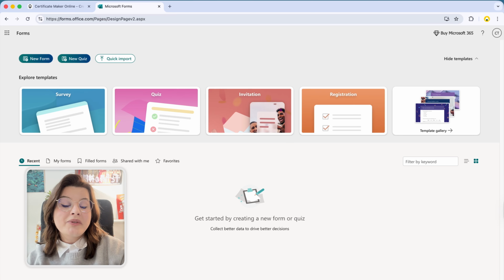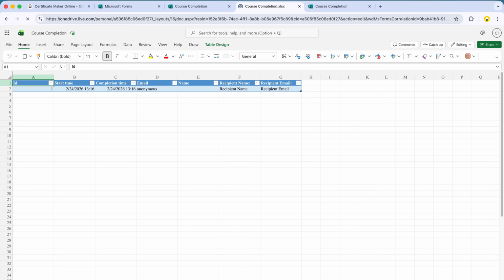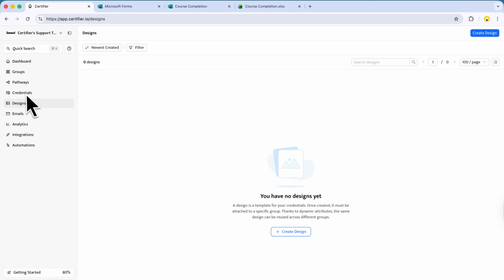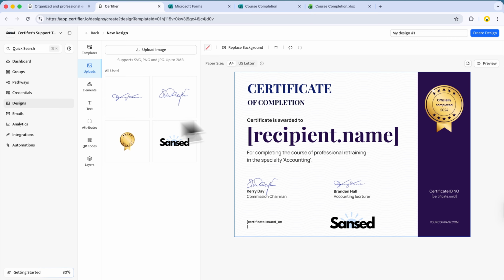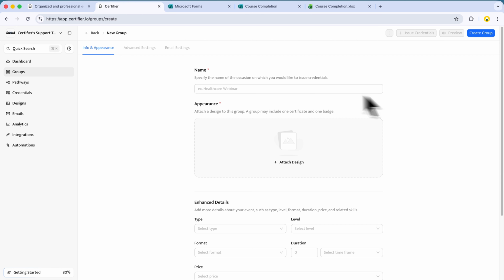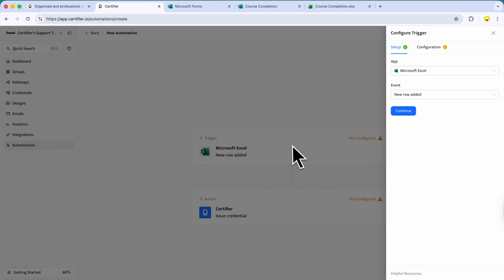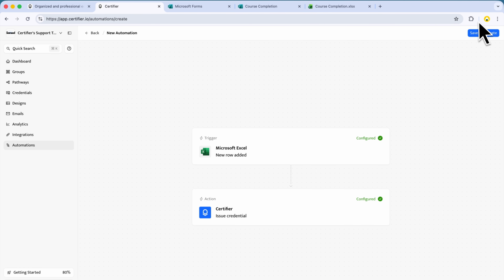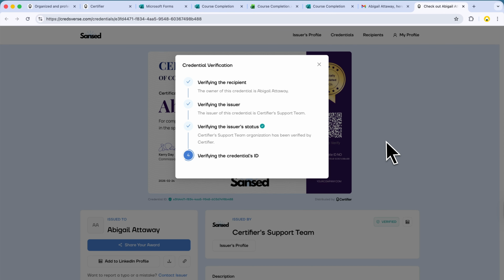How to Auto-Generate Certificates from Microsoft Forms!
In this tutorial, discover how to auto-generate certificates for Microsoft Forms using Certifier's native Excel integration. So every new form response triggers a personalized certificate delivered straight to the recipient's inbox.

Microsoft Forms is a flexible tool for collecting responses - from attendance forms to course quizzes and feedback surveys. But it doesn't have a built-in certificate generator, so issuing certificates after a form submission usually ends up as a manual job. Certifier fills that gap: it connects to Microsoft Forms through a native Excel automation, turning every new form response into a personalized, branded certificate issued and sent automatically.

Create your Microsoft Form with two required fields: recipient name and recipient email. Submit one test response first, Microsoft Forms only generates the connected Excel spreadsheet once at least one response exists. Go to "View Responses," click "Open Results in Excel," and keep the form private until the automation is fully activated to avoid issuing certificates to test entries.

Sign up at certifier.io, open the "Designs" tab, and click "Create Certificate Design." Filter templates by "Completion" category, choose a layout, and customize it. Add your logo, adjust colors and fonts, and drop in a "Verification QR code." Use the [recipient.name] dynamic attributes to personalize each certificate automatically at the moment of issue. Preview the result, then save.

In the "Groups" tab, name your group, attach the certificate design, and set up a branded sender address and email template in "Email Settings."

Open the "Integrations" tab, search for Microsoft Forms, and select the native Excel template. Set the trigger to "New row added," connect your Microsoft account, and select the OneDrive folder where your spreadsheet is stored. If you haven't moved it, try "Root." Select the spreadsheet and worksheet, then click "Submit." Choose "Issue Credential" as the Certifier action, map recipient name and email, and click "Save & Activate."

Submit a test response and check the "Credentials" tab in Certifier within minutes. Open "Recipient View" to see the branded email your respondents receive (with a link to their Digital Wallet to download the certificate as PDF, share on LinkedIn, or verify it instantly).

Are there existing respondents to recognize? Export your data as CSV or Excel, upload it directly to Certifier, and issue certificates to everyone who completed your form in the past.

JUMP TO SECTIONS:
00:00 - Intro
00:23 - Microsoft Forms-Excel-Certifier workflow overview
00:48 - Create your Microsoft Forms survey
01:12 - Submit test response and create Excel spreadsheet
01:53 - Set up Certifier account
02:25 - Create your Microsoft Forms certificate design
04:02 - Create a group in Certifier
04:38 - Build the Certifier-Excel-Microsoft Forms automation
04:53 - Configure trigger and action
05:52 - Activate the automation
06:00 - Test the integration with new form submission
06:18 - Preview your Microsoft Forms certificate
06:44 - Bonus: Learn how to issue certificates to past Microsoft Forms respondents
07:00 - Outro